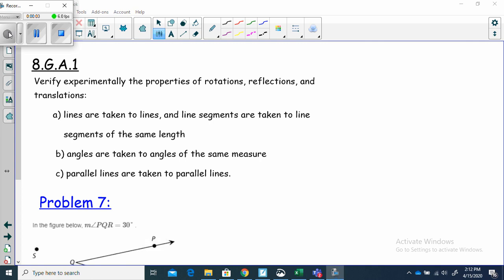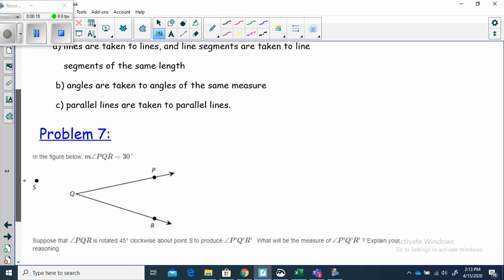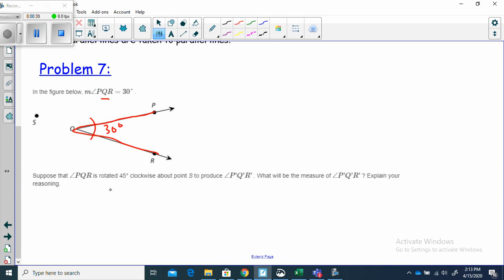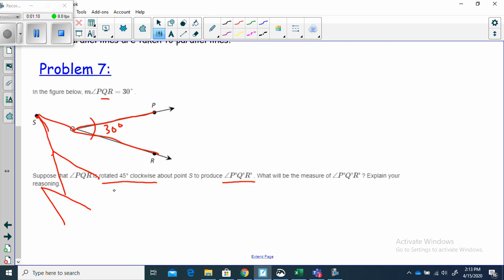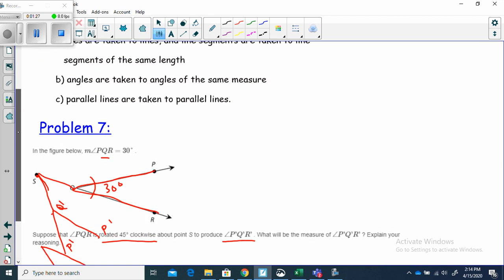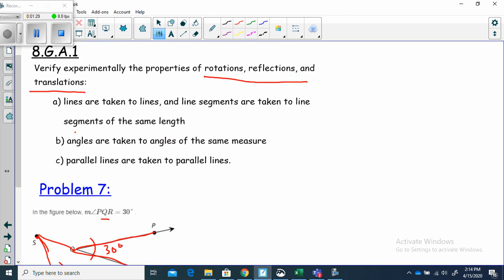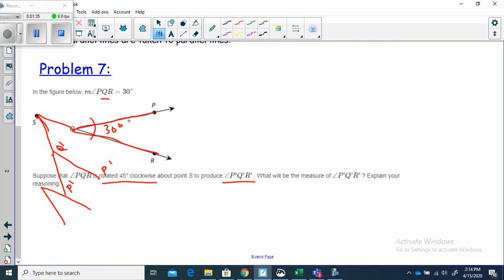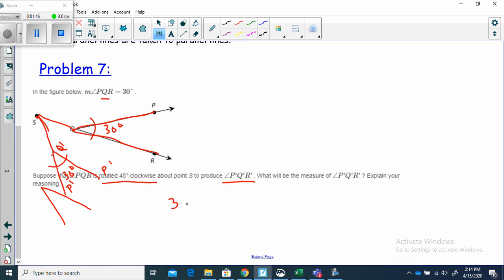8 G A 1 Prob 7 LEAP Review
8.G.A.1 Problem 7 LEAP Review
A 30 degree angle is rotated 45 degrees. What is the measure of the image angle?